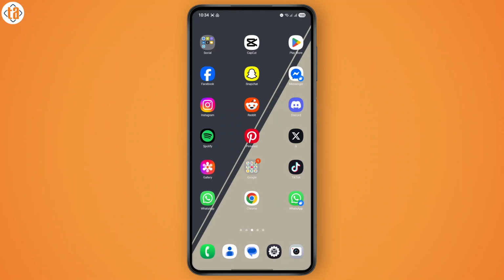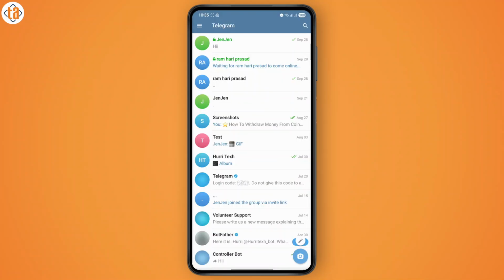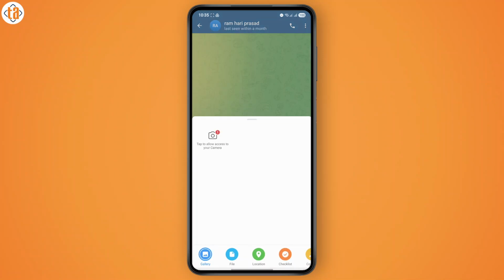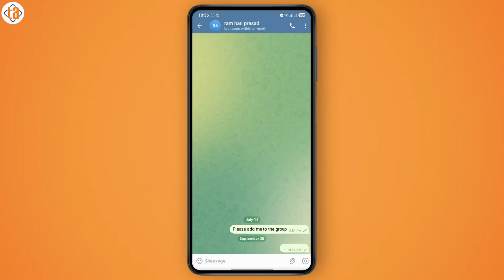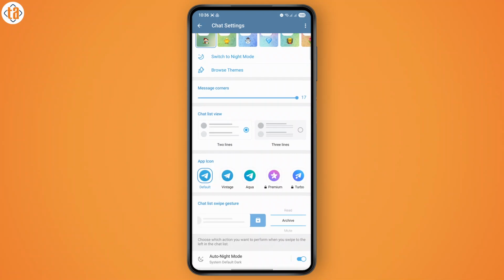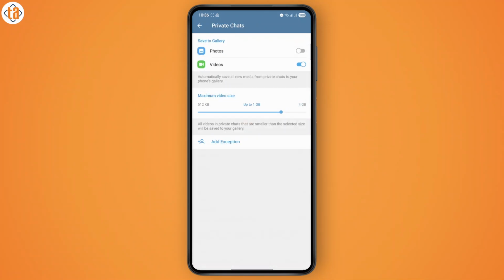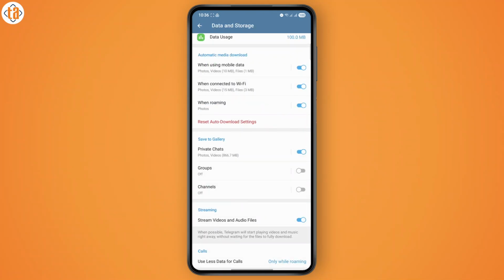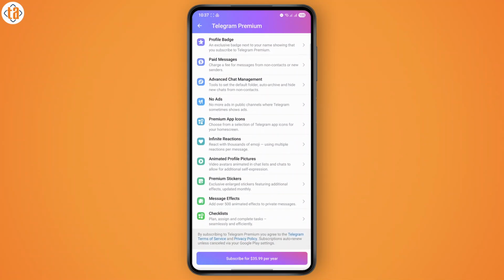How to Send Large Files on Telegram?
Want to send large files on Telegram without errors or limits stopping you? This video will guide you through the steps on how to send large files on Telegram quickly and easily. Whether you're asking, “How do I send large files on Telegram?” or need help with Telegram file-sharing limits, this tutorial has you covered. Learn the steps to upload and share big files smoothly. Watch now to see how you can send large files on Telegram today!
Timestamps:
00:00 How to Send Large Files on Telegram?
00:06 How Do I Send Large Files on Telegram?